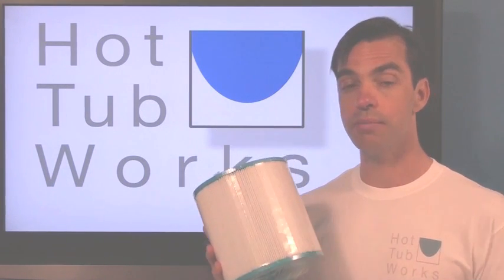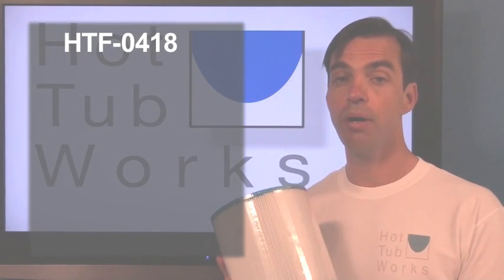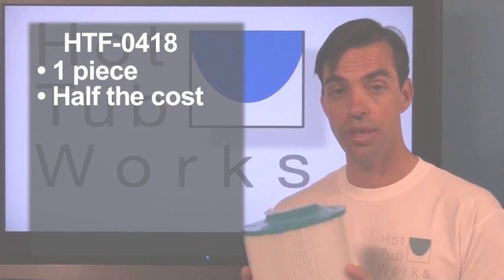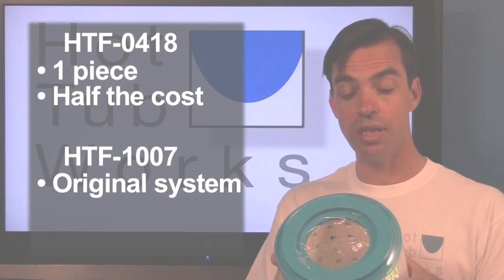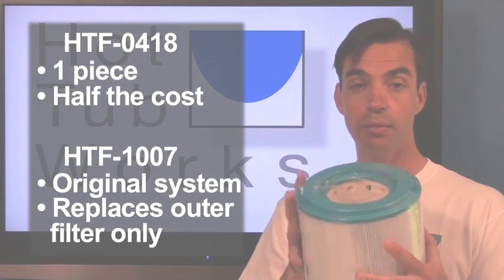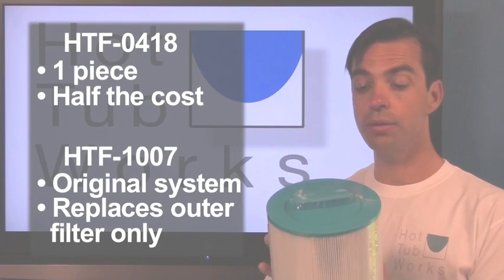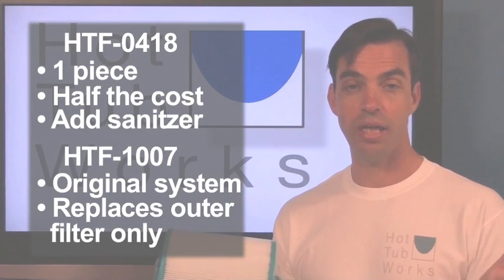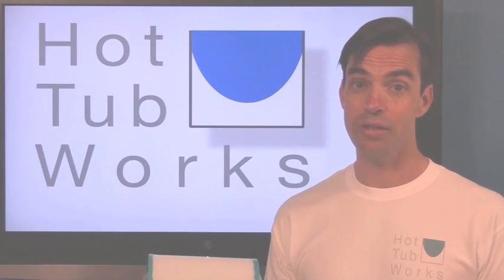Hot Tub Filter Replacement - Master Spa Eco-Pur Filter System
your filter pros for all hot tub and spa information. Explains the Eco-Pur Filter System and options for your spa and hot tub. For Master Spa hot tubs.